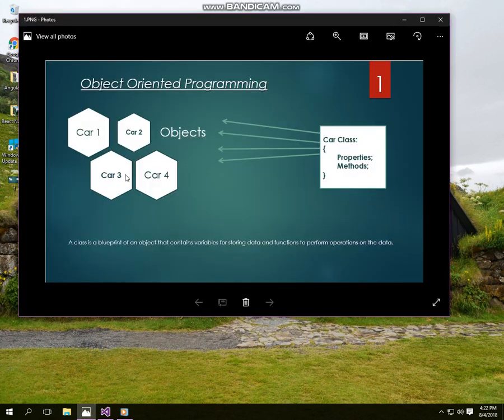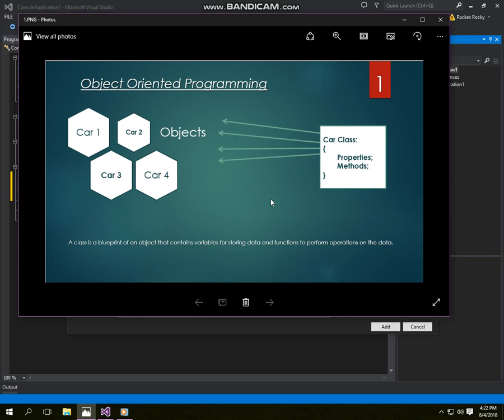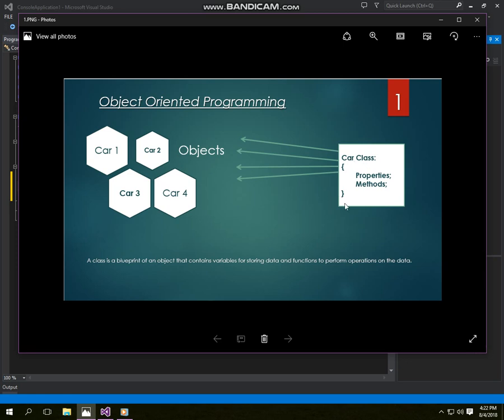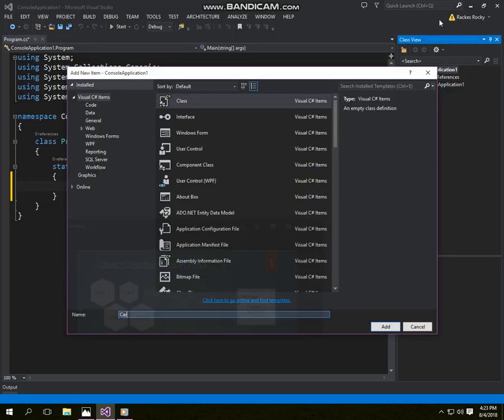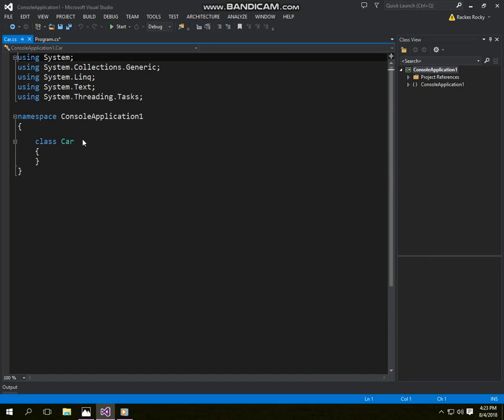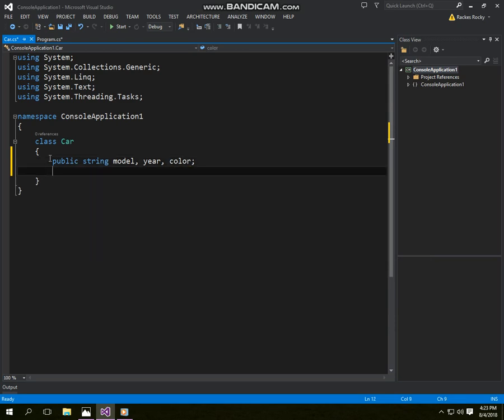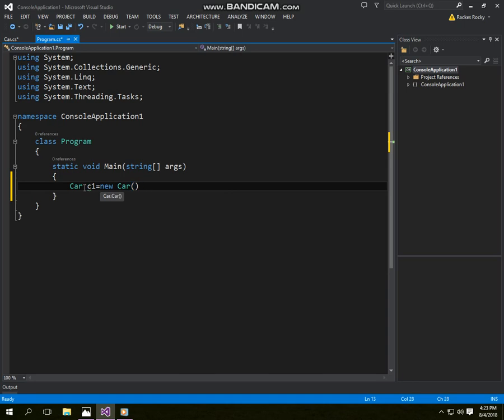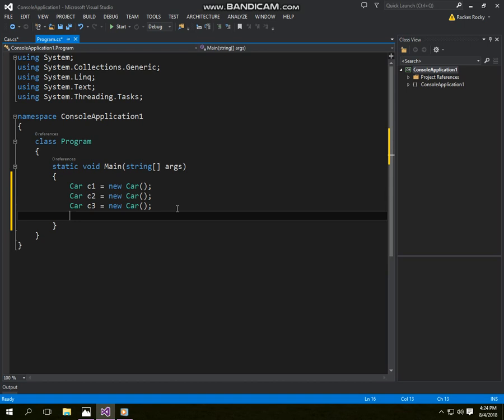Class and Object in OOP # 1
In this guideline simply
implement objects and Classess concept
into practical implementation in c#
with minimum time

,C#,Jquery,html,css,sass,react,js,python,sql,mysql, or more